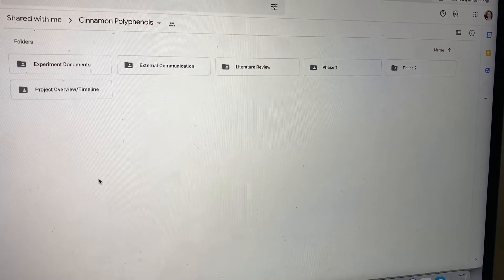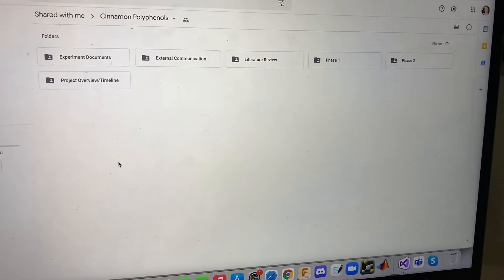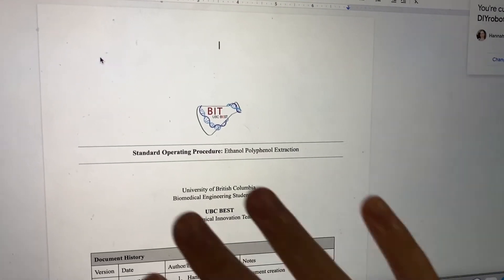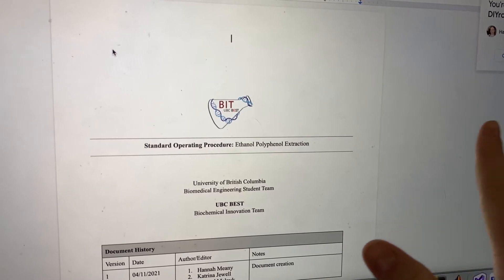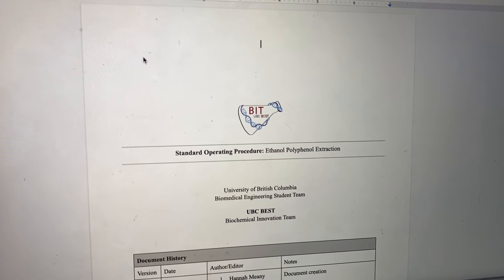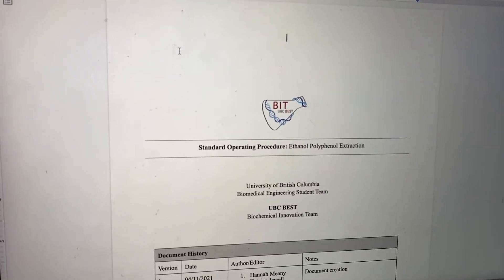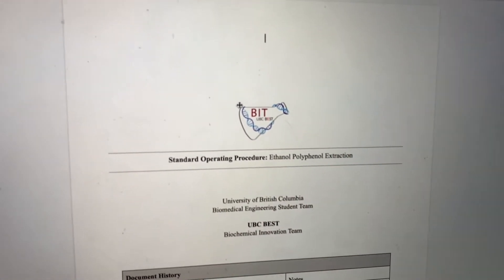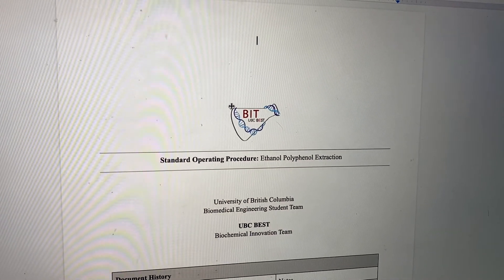A Day with My Design Team! | UBC Engineering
Hi everyone! In today’s video I'm bringing you along to my design team meeting. Today I had my full and subteam meeting and worked on some exciting weekly tasks.

Edited by Sofia

Video Chapters:
0:00  Intro
1:00  Pre-Meeting Starbucks :)
1:52  Design Team Meeting
1:59  My Role and What I'm Working On!
3:27  Design Teams Overview
4:33  Outro